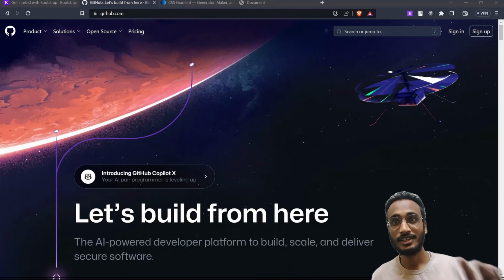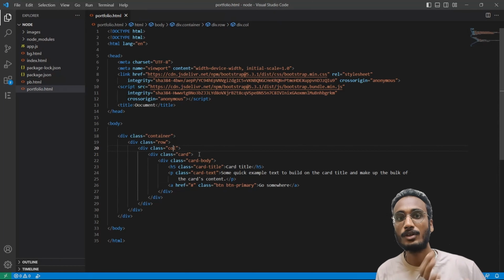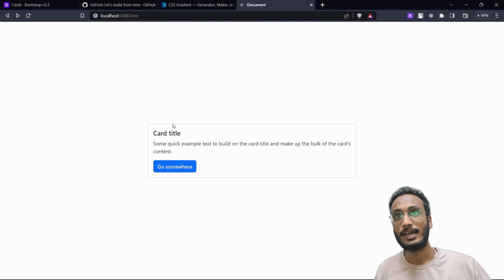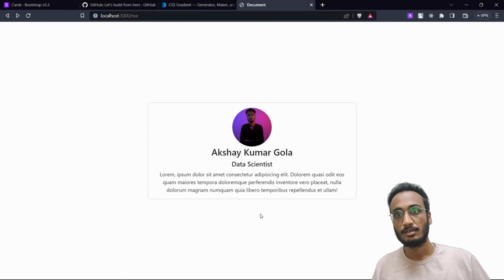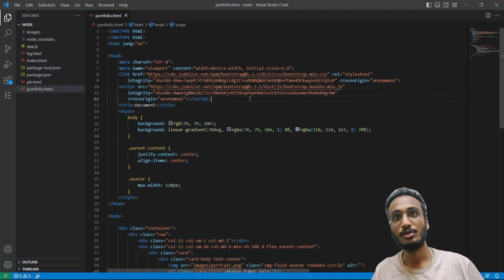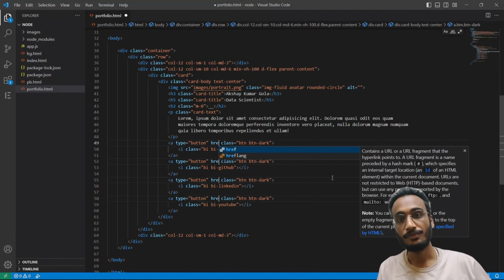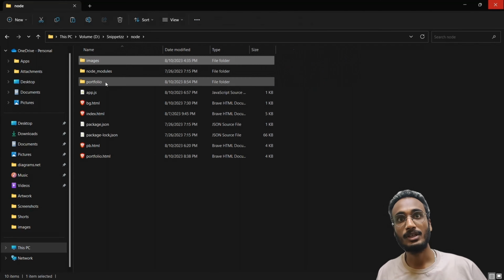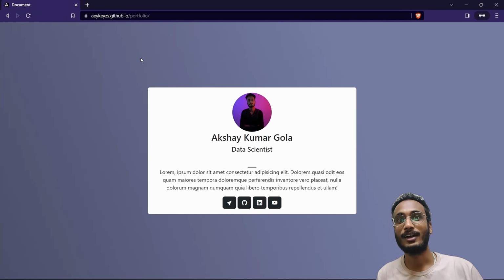Build and Deploy a Portfolio Website in 10 minutes | Host for FREE | Step-by-Step Tutorial 🔥🌐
🚀 Ready to stand out online? Learn how to create an impressive portfolio website from scratch using the power of Bootstrap! In this step-by-step guide, we'll show you how to design and deploy your own professional website, all for free. Elevate your online presence, showcase your skills, and master GitHub deployment - no coding experience required. Join us on this exciting journey and unleash your creativity today! 🎨💼

0:00 Intro
0:18 Why do you need a Portfolio Website?
0:32 What are we using?
1:07 Starting Building
6:26 Action Buttons
9:39 Hosting on GitHub Pages
12:07 Conclusion